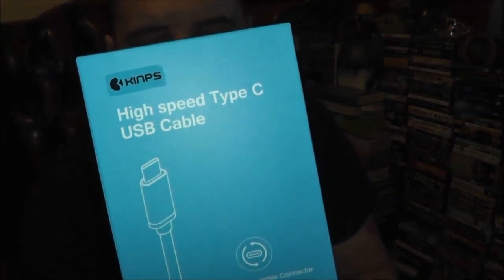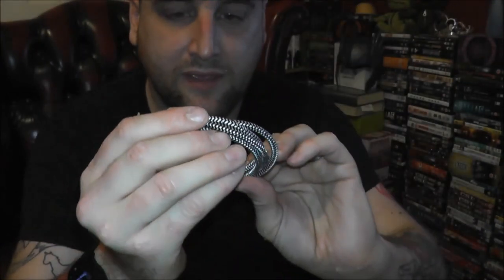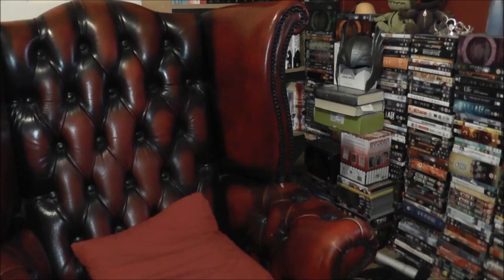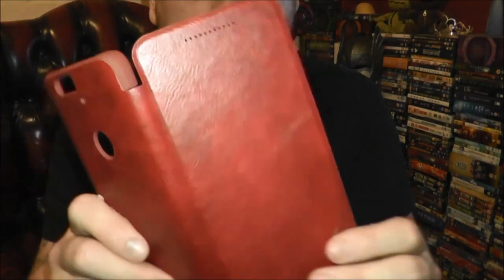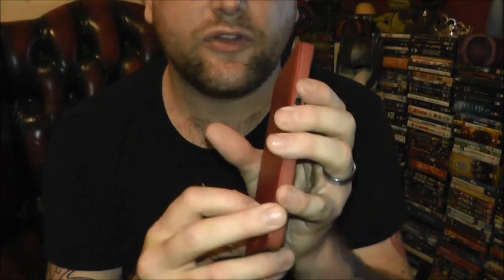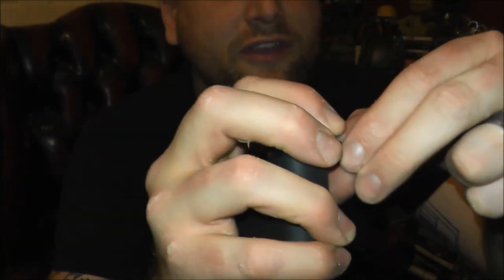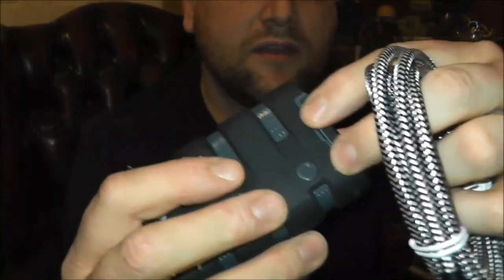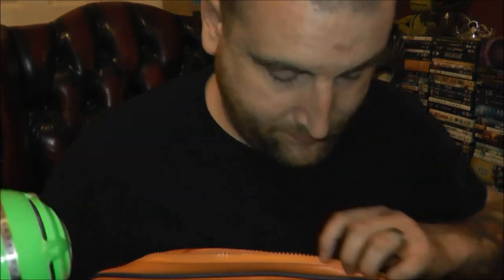Pokemon Go action set unboxing | ASMR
HONOURABLY COURT A WOMAN FROM SWITZERLAND, MARRY AND THEN MAKE LOVE TO HER!